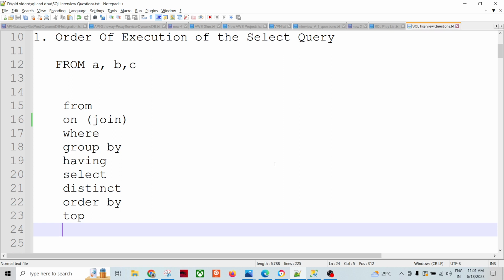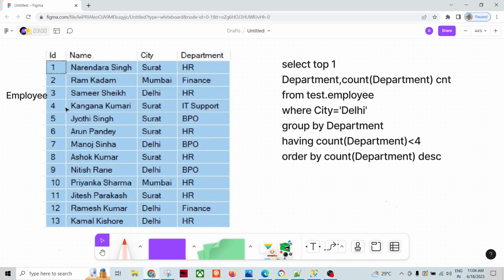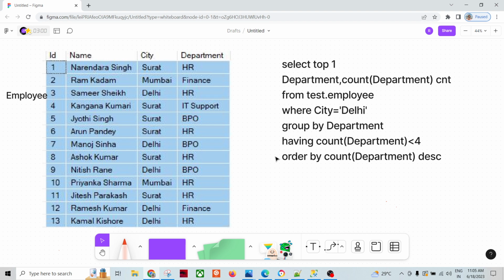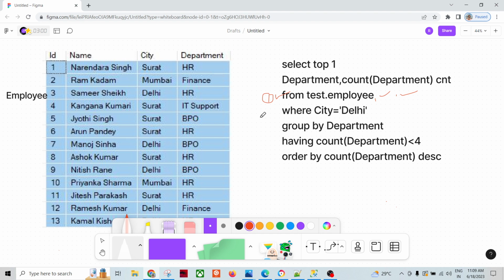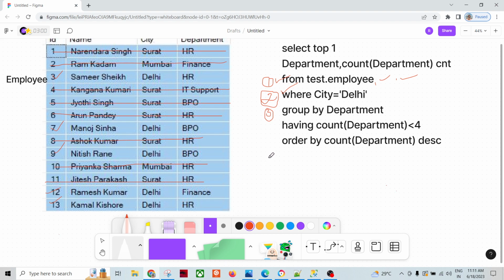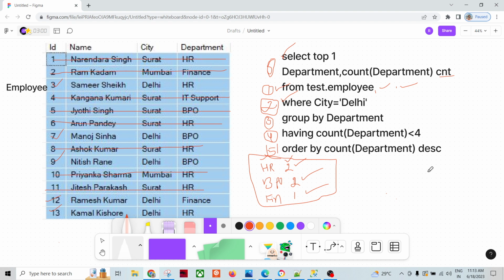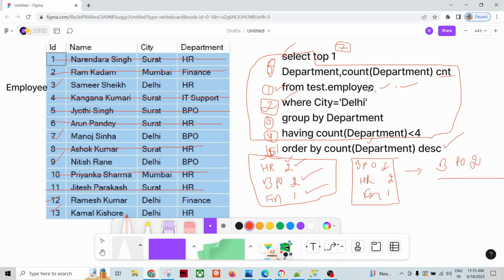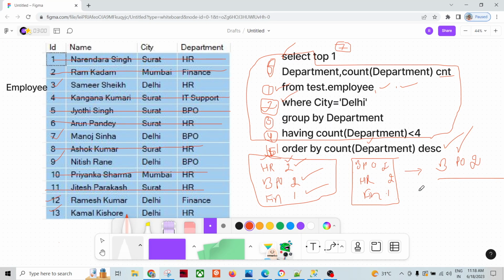How SQL Query Executes? Order Of SQL Query Execution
Order of Execution in Select Query:

       from
 on (join)
 where
 group by
 having
 select
 distinct
 order by
 top (limit)

For Important videos:
SQL Server Installation and Database creation: